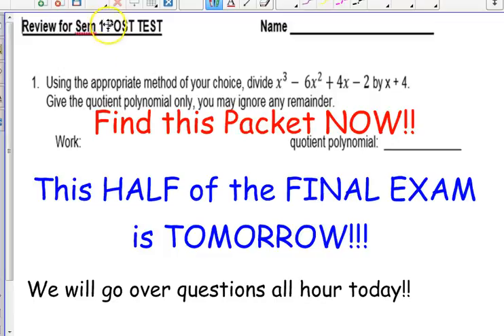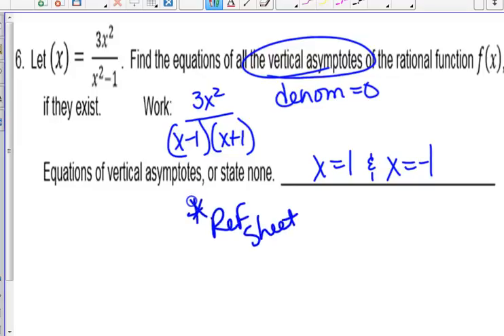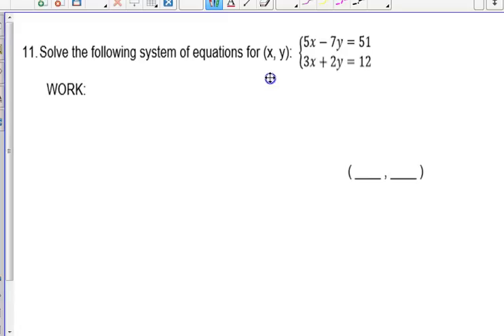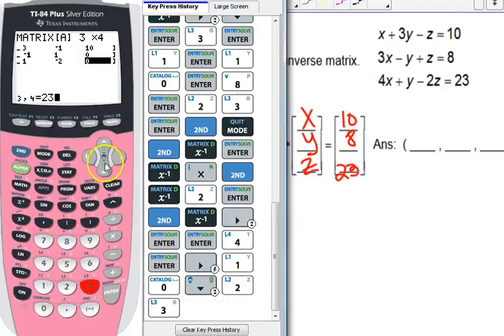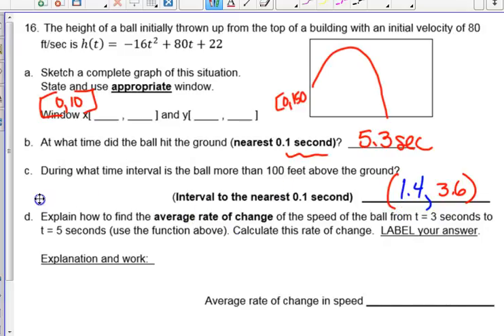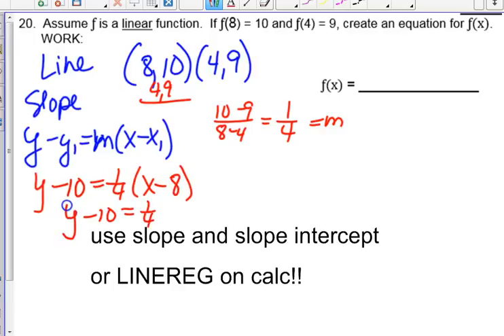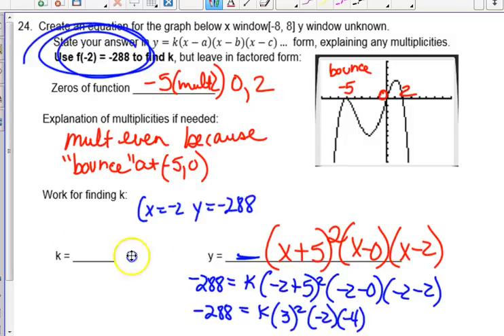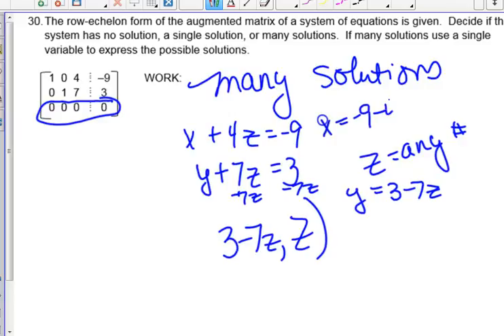Precalc Review for part 1 Final Exam (posttest) 12.13.16